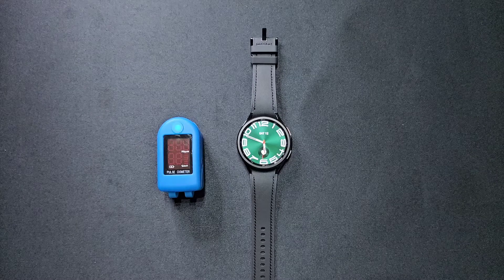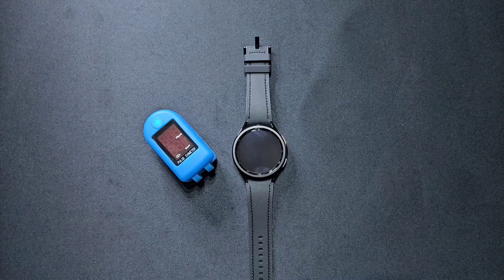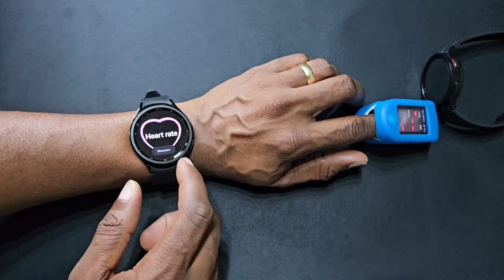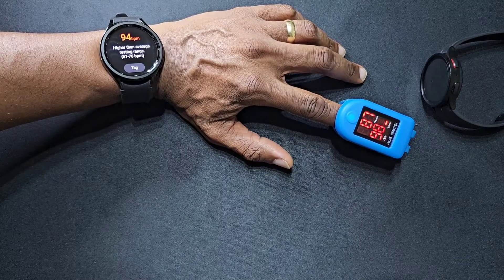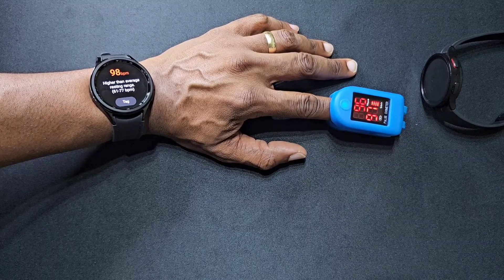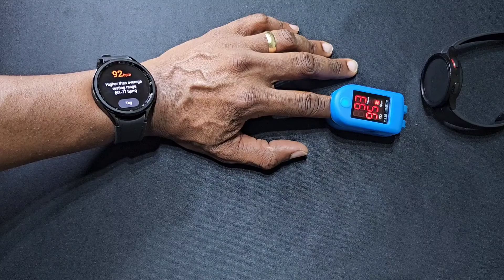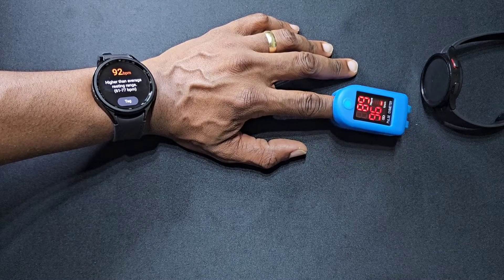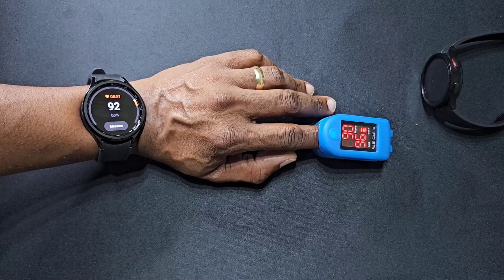Samsung Galaxy Watch 6 Classic Heart Rate Monitor Test.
In this video, we will see how close the Watch 6 classic is at measuring heart rate compared to a dedicated monitor.